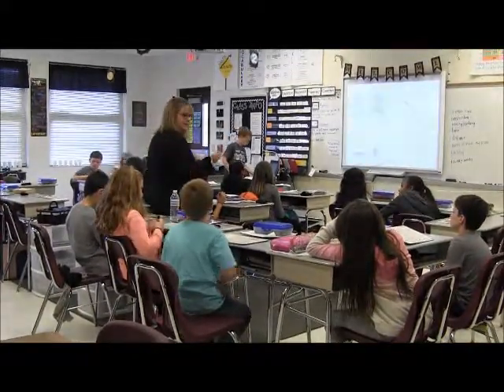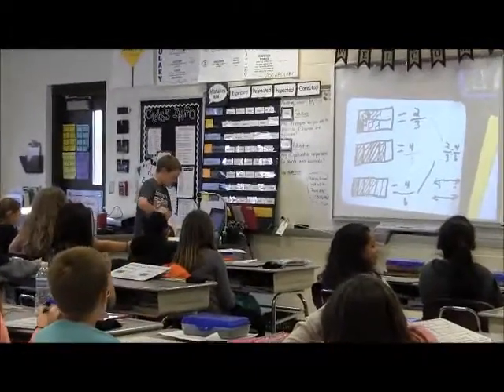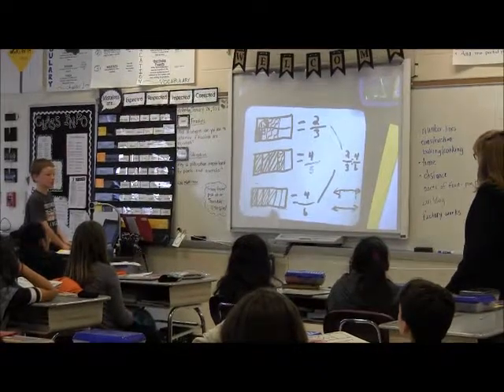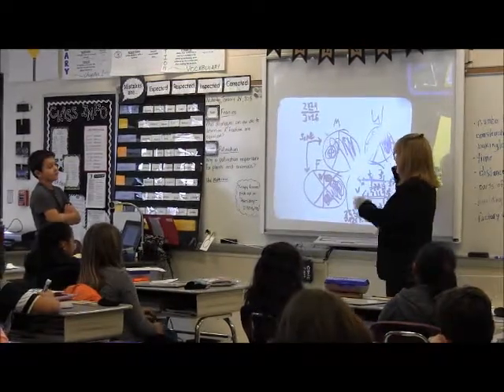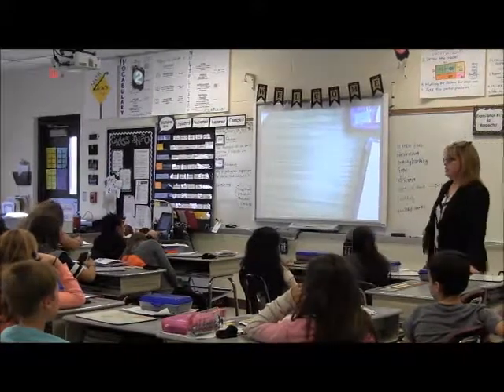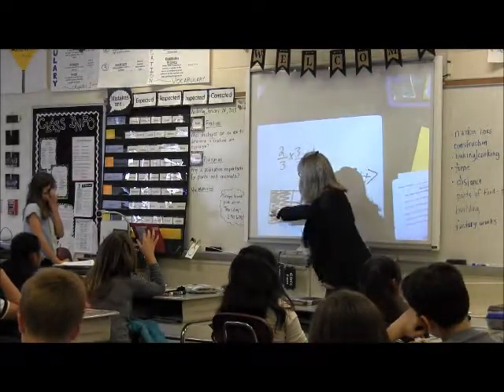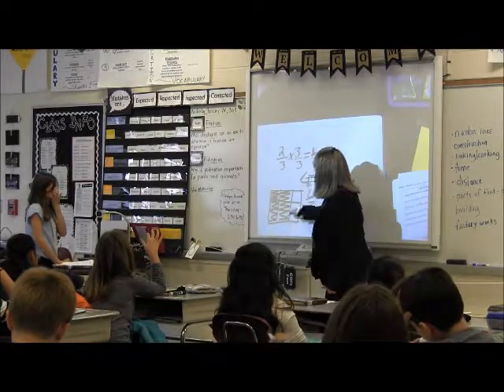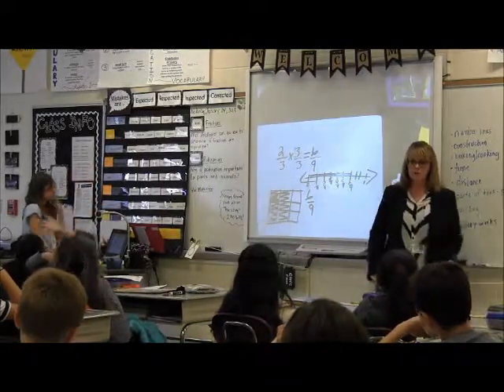2018/2019 Teacher of the Year